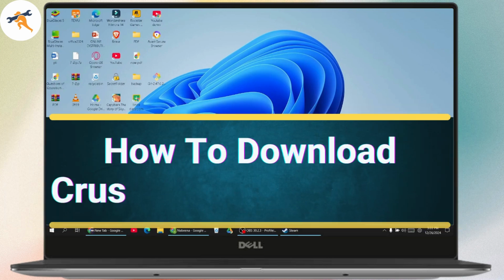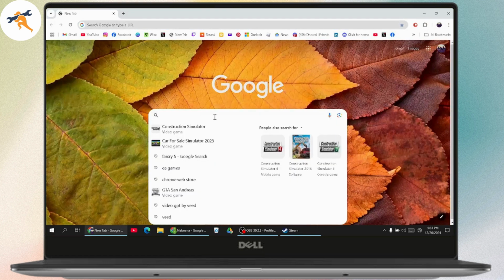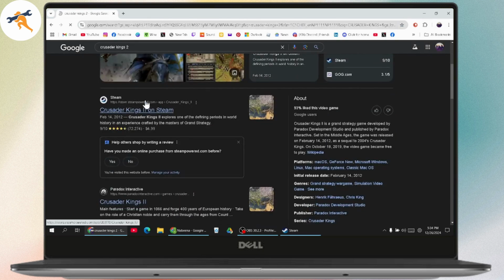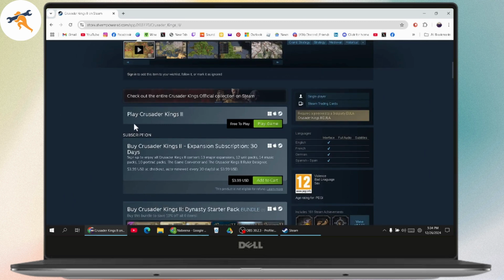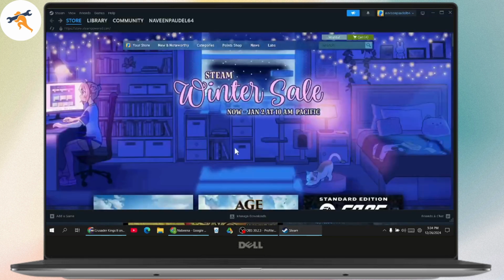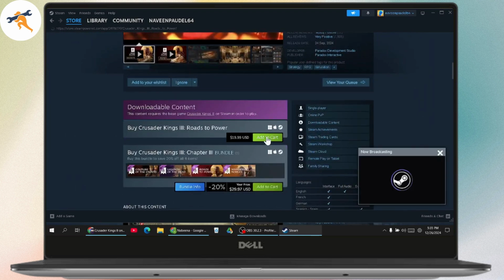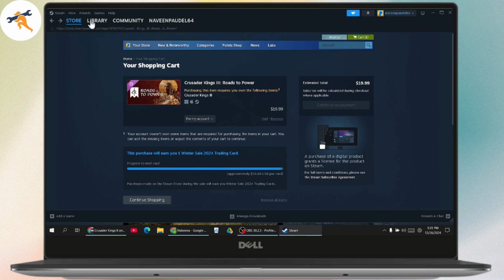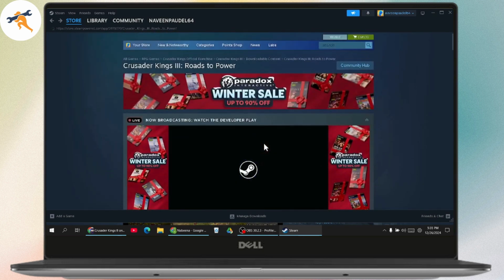How To Download Crusader Kings III On PC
0:00 - Introduction
Overview of downloading Crusader Kings 3 on PC.

0:05 - Opening Your Browser and Searching for the Game
Open any browser of your choice. In the search bar, type "Crusader Kings 3" and press enter.

0:15 - Navigating to the Steam Page
Scroll through the search results and select the Steam website link for Crusader Kings 3.

0:25 - Logging Into Your Steam Account
Click on the "Login" option at the top right of the Steam page and enter your account credentials.

0:35 - Selecting the Game Version
Scroll down to find the Crusader Kings 3 page. If you're looking for Crusader Kings 2 (which is free), you can select that, but Crusader Kings 3 requires a purchase.

0:50 - Using the Steam Application (Optional)
If you have the Steam app installed, open it and search for "Crusader Kings 3" in the search bar.

1:00 - Adding to Cart and Proceeding to Payment
Click "Add to Cart" and then "View Cart" on the right side. Choose "Continue to Payment," select your payment method, and complete the purchase.

1:15 - Downloading the Game
After purchasing, you'll see the "Download" option. Click it to begin downloading Crusader Kings 3 to your PC.

1:20 - Final Steps
Install the game after downloading and enjoy!